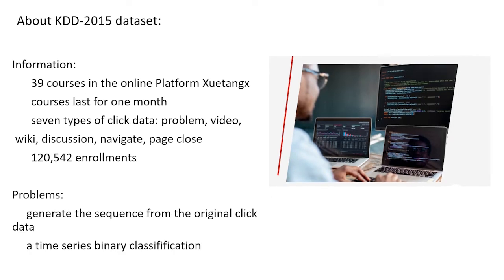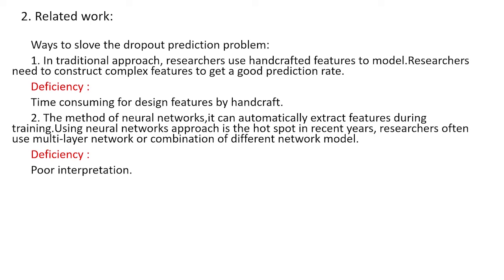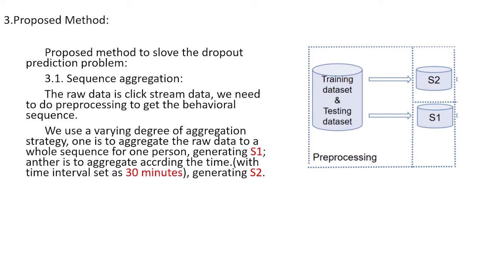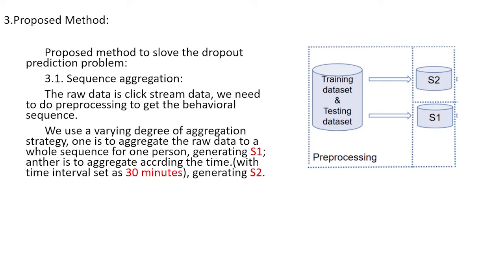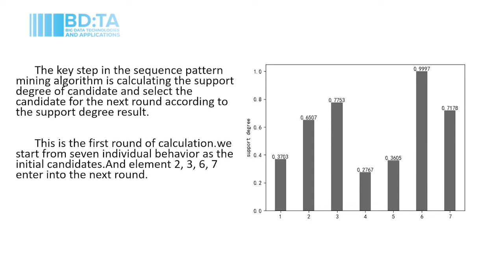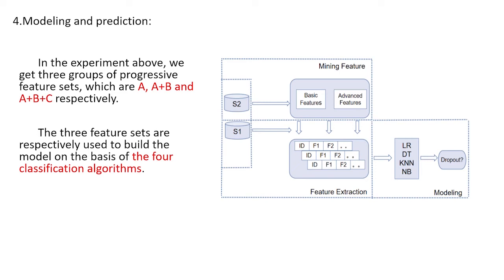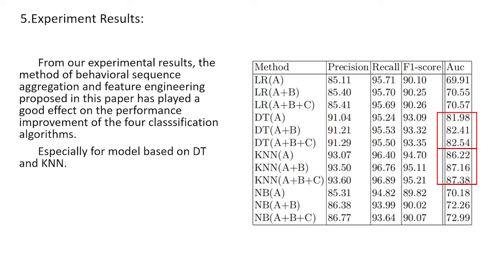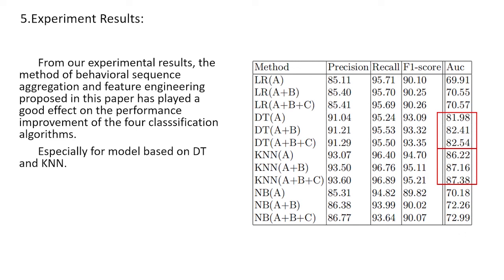Dropout prediction in MOOCs combining behavioral sequence characteristics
Authors: Ma, Xiaoxuan (South-central University for Nationalities)
11th EAI International Conference on Big Data Technologies and Applications